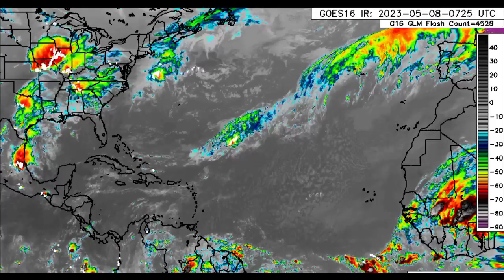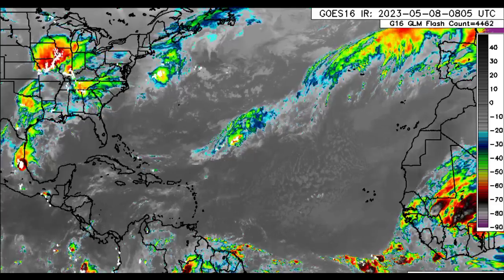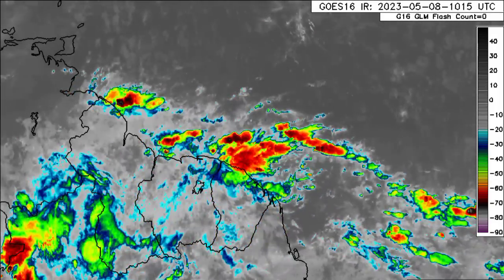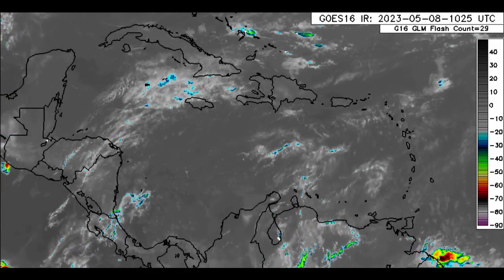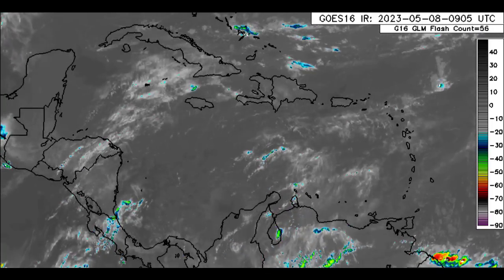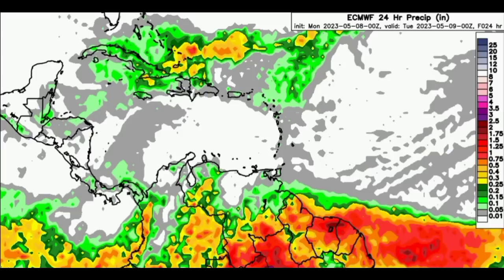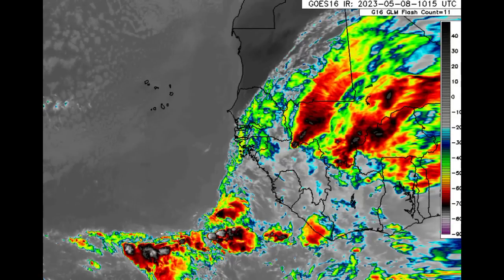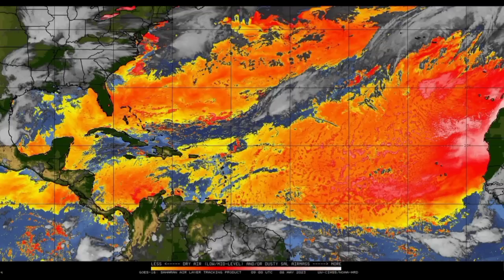First tropical wave will soon emerge